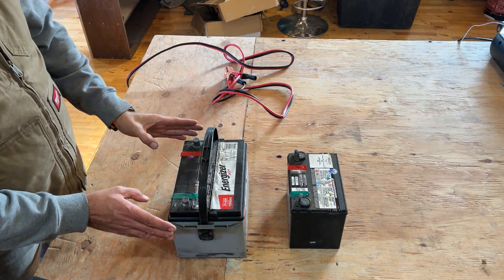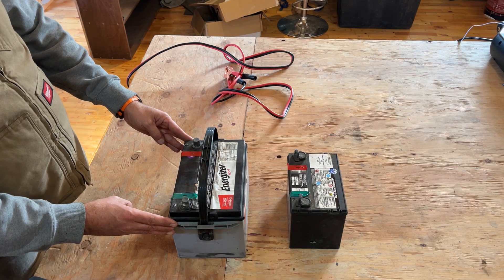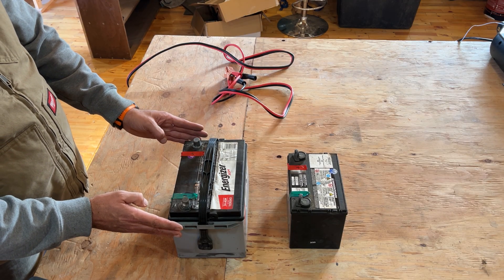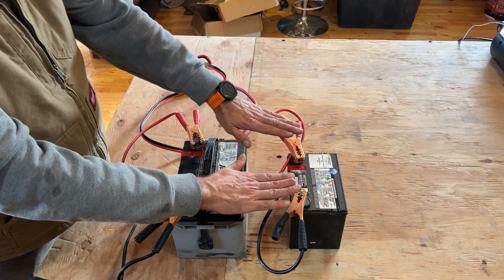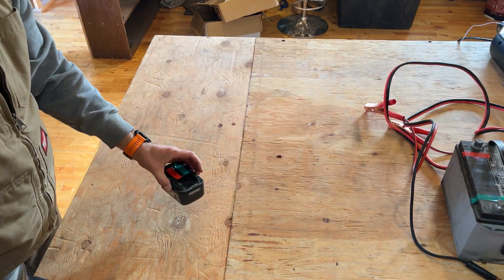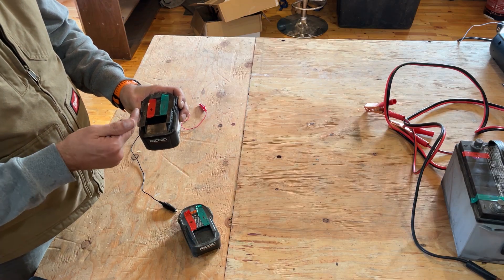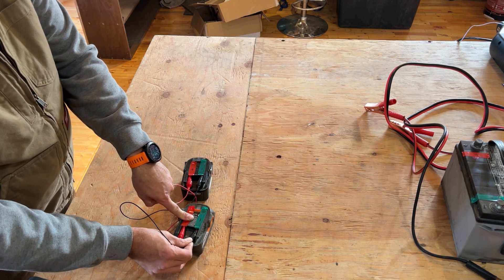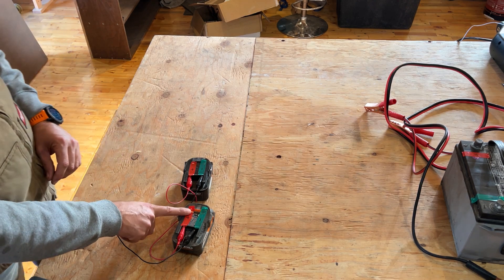Battery Won’t Charge? Revive Dead Car & Li-ion Tool Batteries — Donor-Battery Wake-Up + BMS Reset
Charger won’t detect the battery? In this video I show two safe, proven ways to bring “dead” batteries back to life:

Donor-battery wake-up so a smart 12 V charger will start charging a flat car battery.

Li-ion tool-pack revival by gently pre-charging (current-limited) to clear BMS lockout so it’ll accept a normal charge again.

⚠️ Safety first: Batteries can spark, vent, or catch fire if mishandled. Use eye protection, insulated clamps, and an inline fuse. Do not attempt on swollen/damaged/hot Li-ion packs. Monitor voltage & temperature, use current-limited sources for pre-charge, and never leave charging unattended. I also show a real-world mistake (jumper short) so you see what not to do—and how to avoid it.

Why smart chargers refuse “dead” batteries and how a donor-battery helper connection gets them started

A clear, step-by-step for waking Li-ion packs stuck in BMS lockout with a gentle trickle

How to confirm you’re in the safe zone: voltage checks, temp checks, and when to STOP

Healthy 12 V donor battery (with inline fuse) + smart charger

Current-limited bench supply or resistor lead for Li-ion pre-charge

Multimeter / clamp meter, insulated leads, non-flammable work surface

Important notes

Keep clamps/polarity correct; connect away from battery gas whenever possible.

Don’t connect or charge Li-ion packs the same way as lead-acid—follow the pre-charge method only.

If a pack won’t stabilize or heats up, stop and recycle it properly.